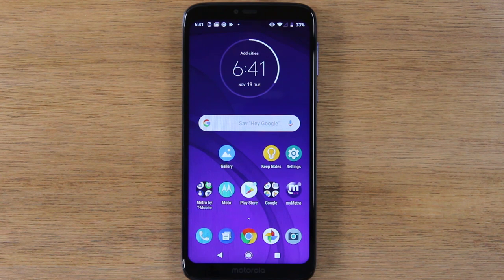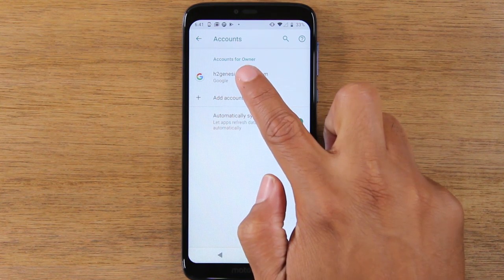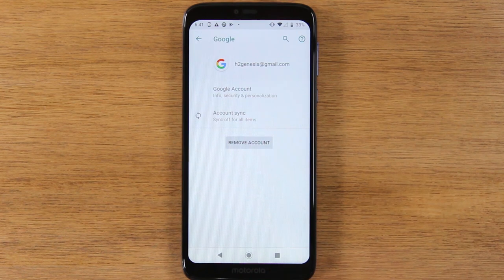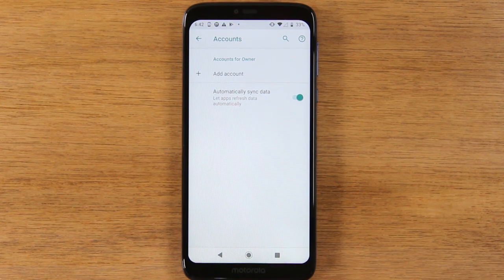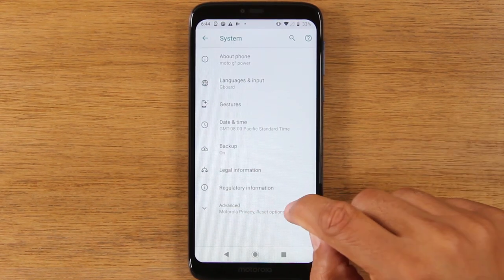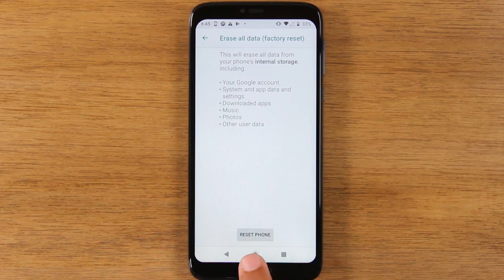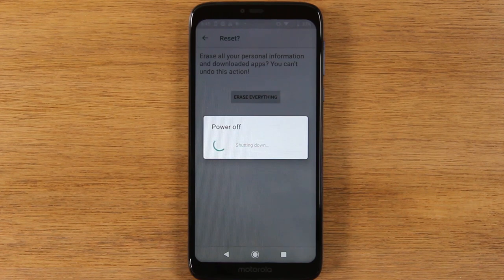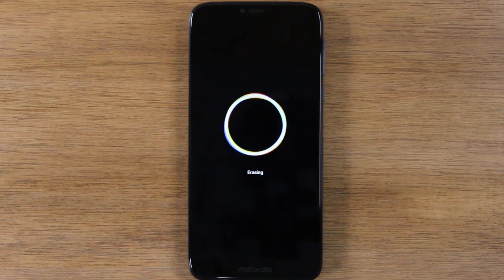Moto G7 Power How to Reset Back to Factory Settings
Quick video tutorial on how to reset your Moto G7 Power back to factory settings. If you are planning to sell it you should always factory reset before.

Moto G7 Power Cases
Moto G7 Power Screen Protector
Moto G7 Power Memory Cards